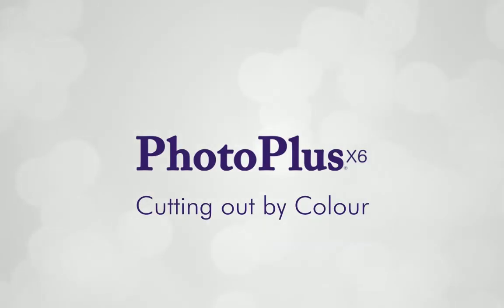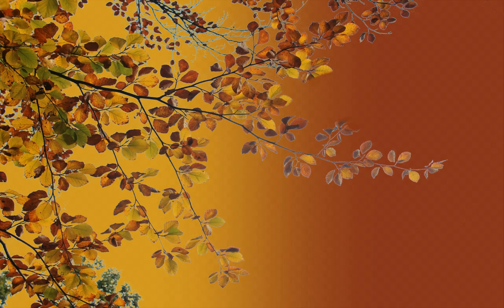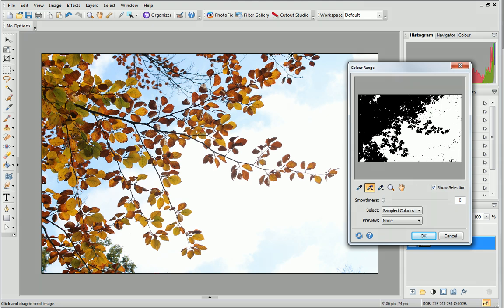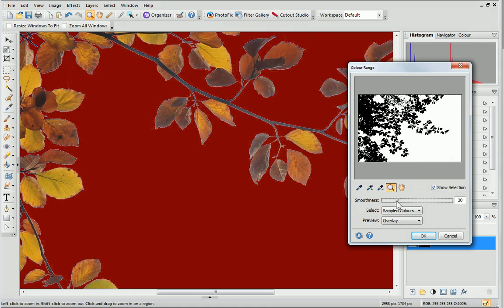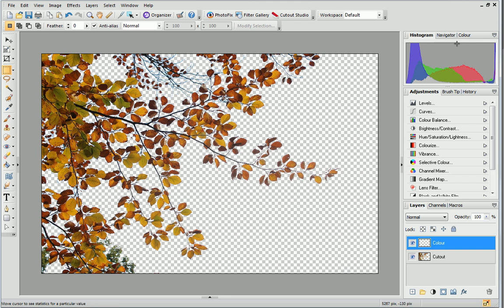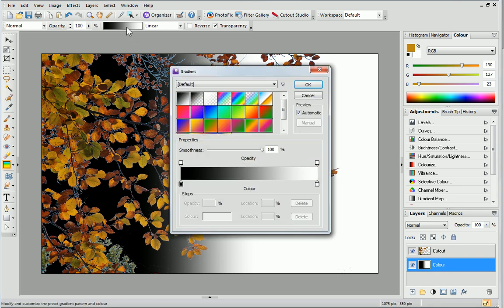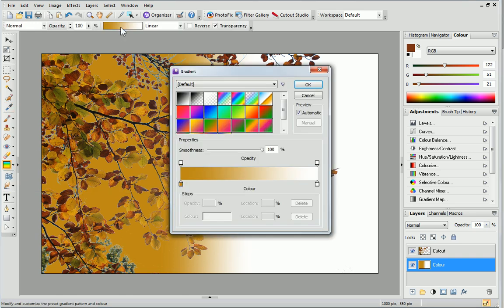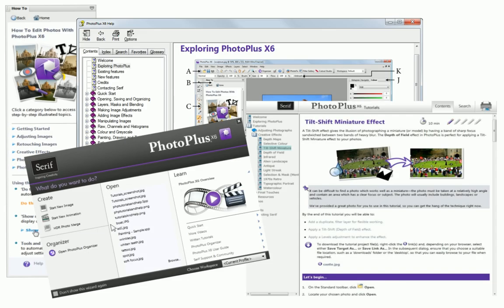Serif PhotoPlus X6 Tutorial - Cutting Out By Colour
PhotoPlus's Cutout Studio is great for cutting out photos where the subjects have well defined edges, but what about if your photo is really detailed with tiny intricate sections to cut out that would take ages to do by hand? Fortunately, you can do this too! In this video you'll learn how to cut out your photos by selecting colors in the background to be removed.